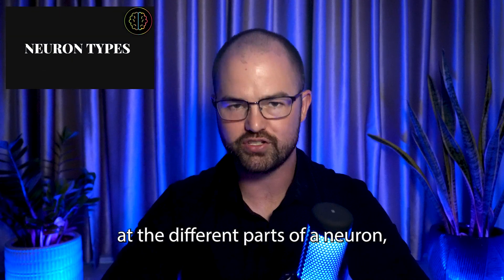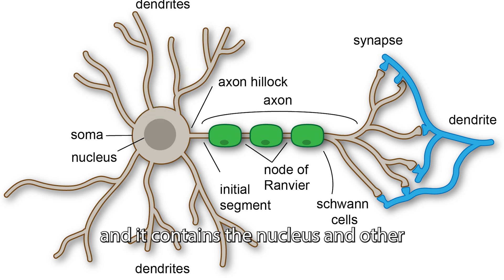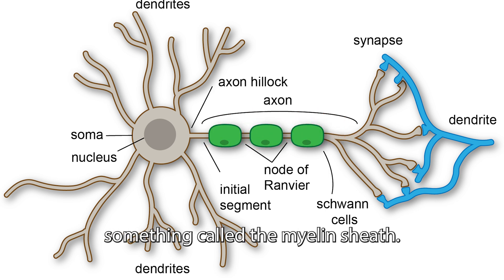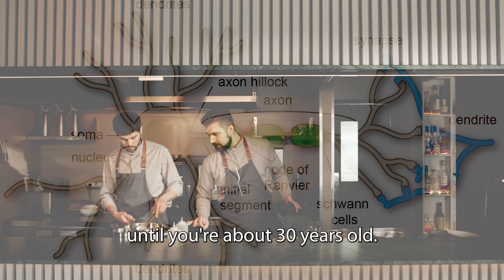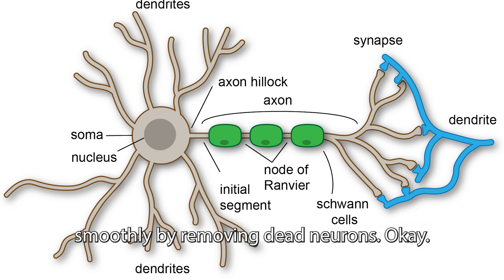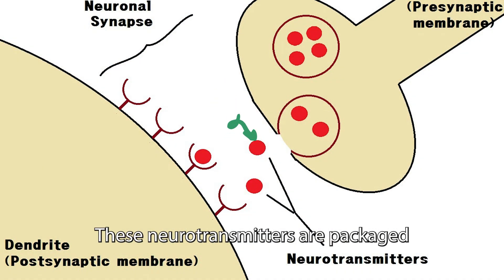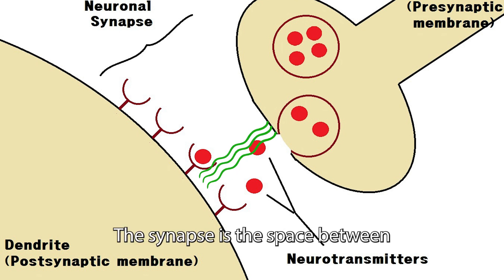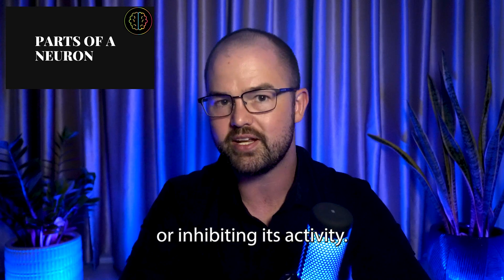Neurons (AP Psychology Unit 2.3B)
Sensory/Afferent Neurons:
Sensory or afferent neurons are specialized cells that transmit sensory information from the body's sensory receptors (like those in the skin, eyes, ears, and other sensory organs) to the central nervous system (CNS), which includes the brain and spinal cord. This information helps the brain interpret the external environment and respond accordingly.

Motor/Efferent Neurons:
Motor or efferent neurons transmit signals from the central nervous system to the muscles and glands throughout the body. They are responsible for controlling voluntary muscle movements and involuntary processes like glandular secretion.

Interneurons:
Interneurons, also known as association neurons, are found exclusively within the central nervous system. They connect sensory and motor neurons and play a crucial role in relaying information between these neurons. They are responsible for processing and integrating sensory input and form the basis of complex neural functions.

Parts of the Neuron:

Receptor Sites: These are specific areas on the dendrites of neurons that receive neurotransmitter molecules from other neurons, initiating or inhibiting a neural signal.
Dendrites: These are branching extensions of a neuron that receive signals from other neurons and convey them toward the cell body.
Soma (Cell Body): The cell body contains the nucleus and essential cellular components that maintain the neuron's health and functioning.
Axon: This is a long, slender extension that transmits signals away from the cell body, towards other neurons or target cells.
Myelin Sheath: The myelin sheath is a fatty layer that covers some axons and acts as an insulating material, allowing for faster transmission of electrical signals along the axon.
Terminal Buttons: These are small structures located at the end of the axon branches. They contain synaptic vesicles filled with neurotransmitters.
Vesicles: Synaptic vesicles are small sacs within terminal buttons that store neurotransmitter molecules.
Synapse: The synapse is the small gap between the terminal button of one neuron and the dendrite or cell body of another. It's where neurotransmitters are released to transmit signals from one neuron to another.
Glial Cells: These are non-neuronal cells that provide structural support, insulation, and nourishment to neurons. They also play a role in modulating neurotransmission.|